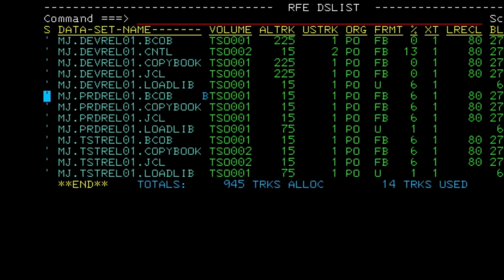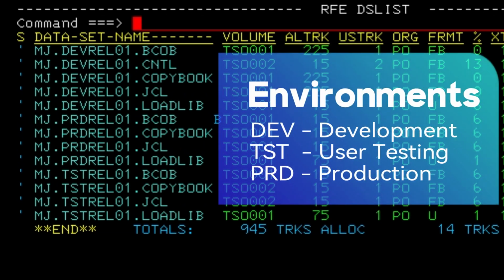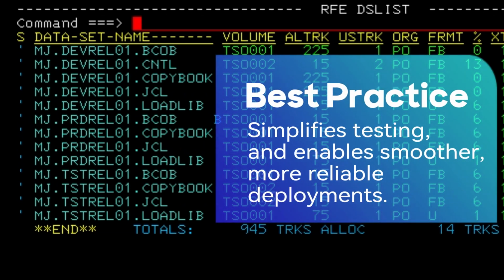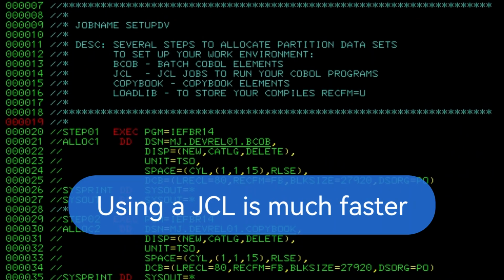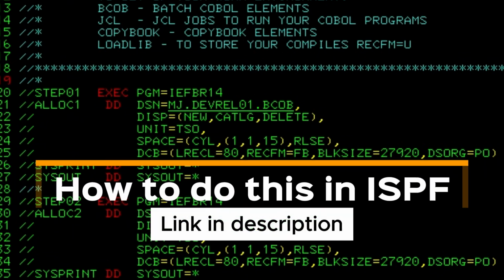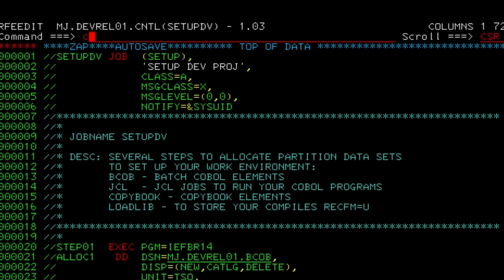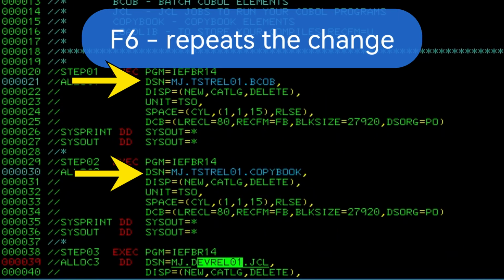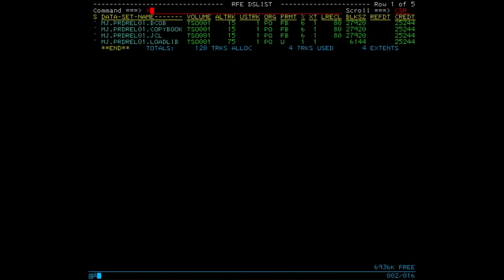How to use a JCL JOB 4 Cobol Project Setup using IEFBR14 utility to allocate partition data sets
💻 Mainframe Mojo – Where Legacy Tech Meets Modern Mastery 🧠

Step into the world of mainframe development with Mainframe Mojo, your go-to hub for mastering JCL, COBOL, and classic utilities like IEFBR14. Whether you're building partition data sets across development, test, and production environments or diving into ISPF, DB2 subsystems, and copybooks, this channel streamlines your journey with practical, hands-on tutorials.

Timeline:
0:00 - Intro
1:01 - Mainframe Development Explanation
1:35 - Look at JCL JOB for IEFBR14
2:06 - Updating JCL with Data set Name and Submit
2:51 - Closing remarks

Whether you're starting your mainframe journey or leveling up your legacy know-how, Mainframe Mojo keeps your toolkit sharp and your workflow smooth.